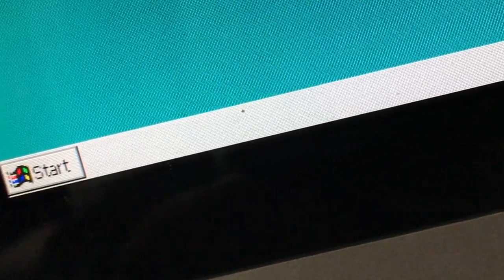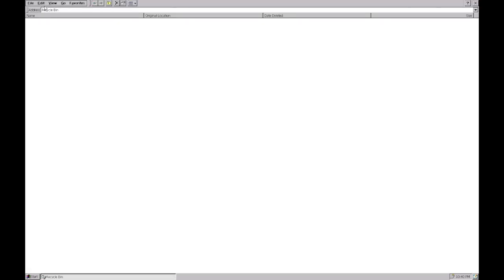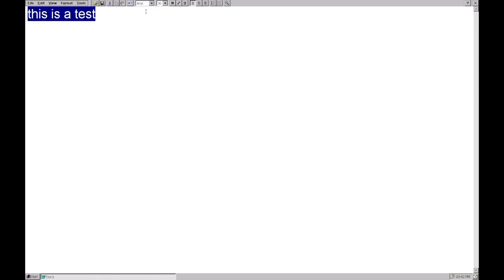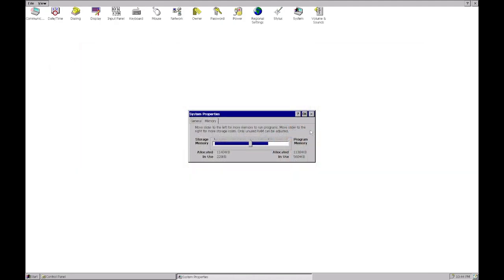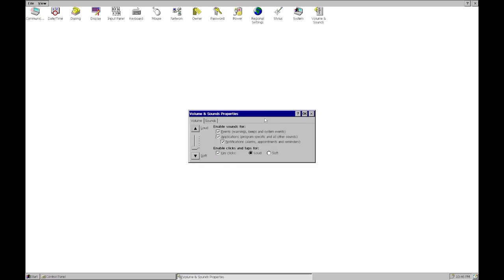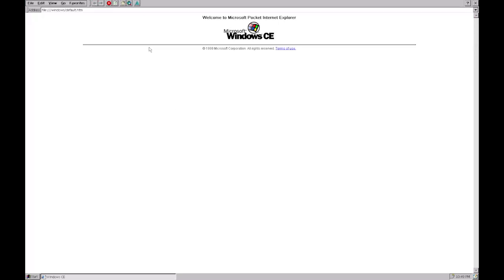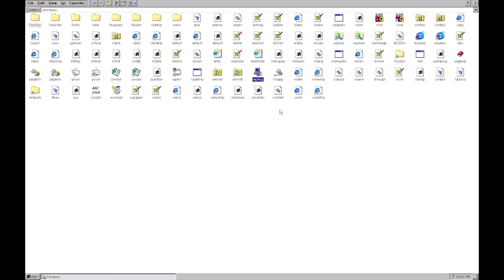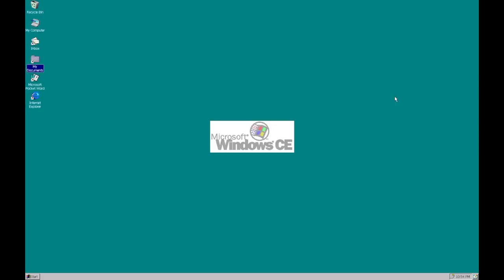Windows CE | A Strange kind of Windows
You would think that an operating system that is only 8MB in size would be less feature-packed than this...